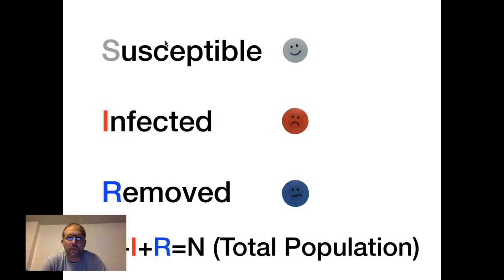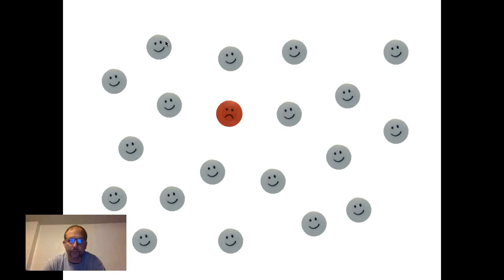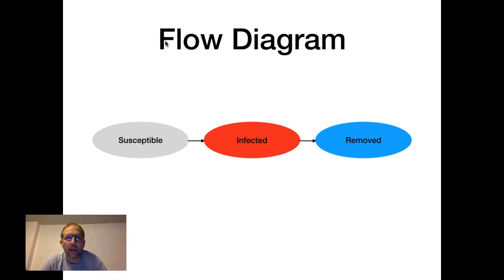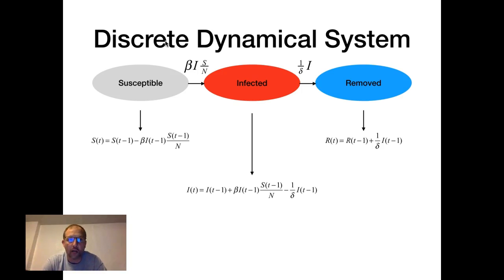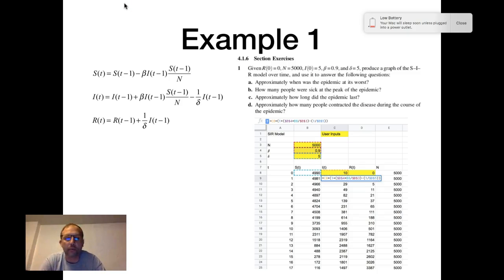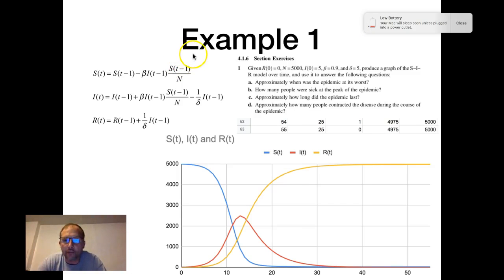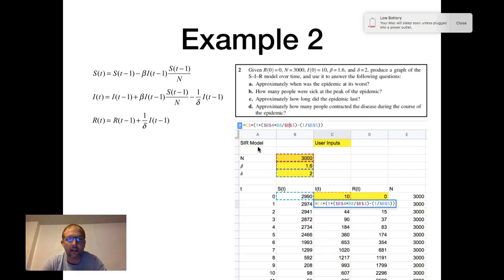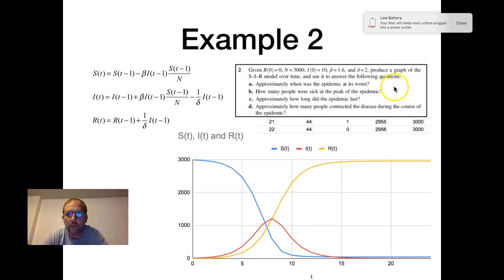SIR Model CTA 7 Brawley